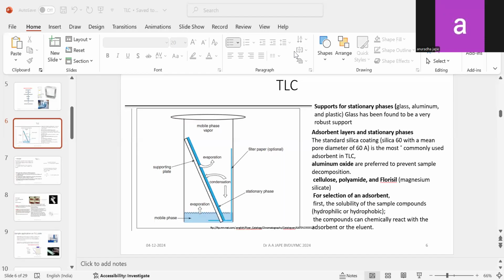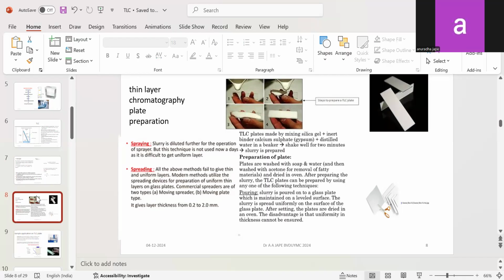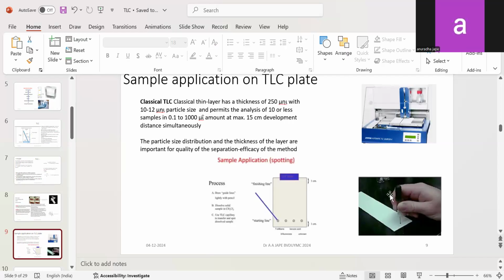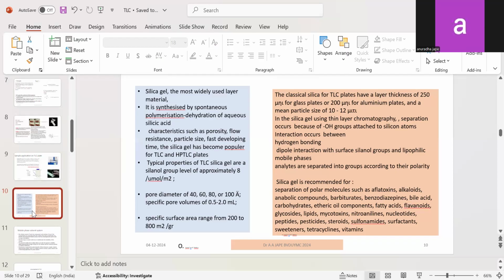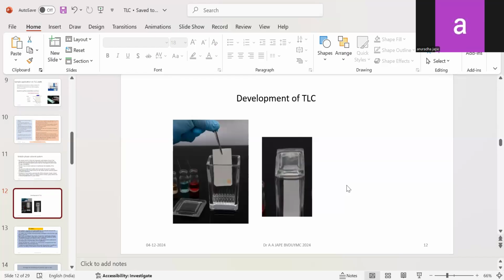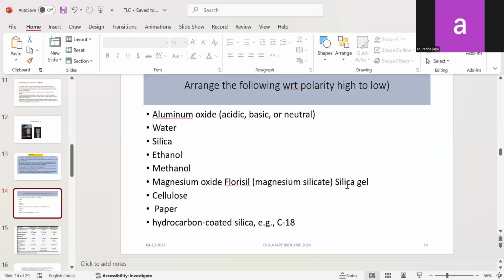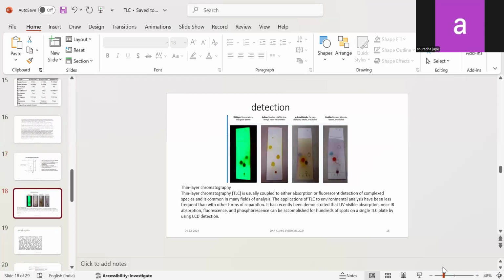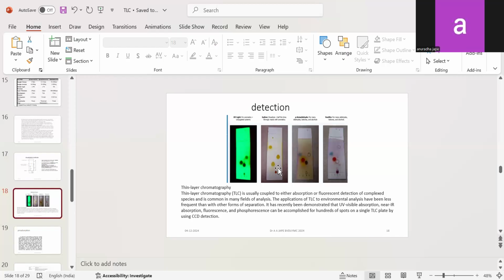Principle and Working of Thin Layer Chromatography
Analysis of Biomolecules and Instrumentation